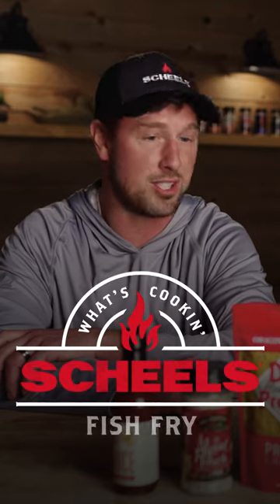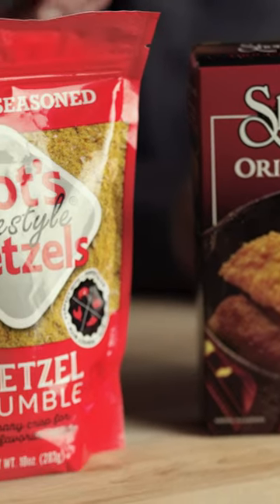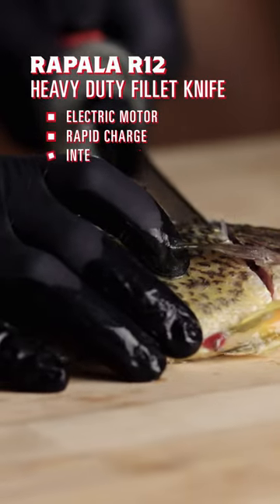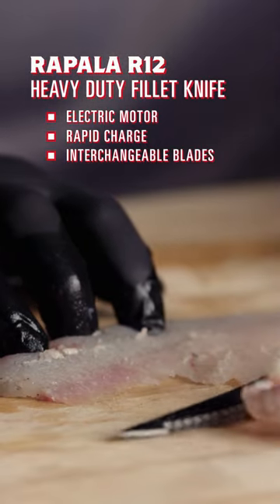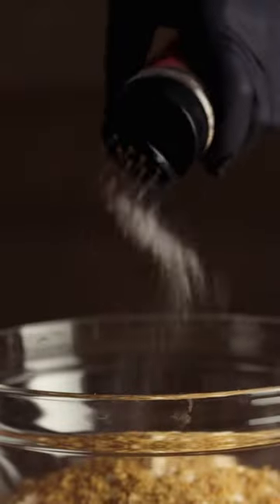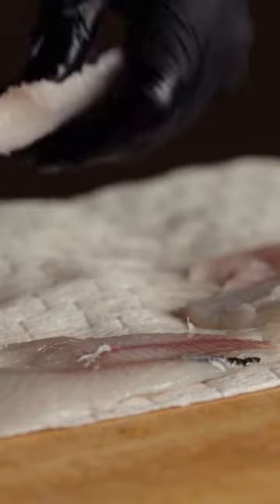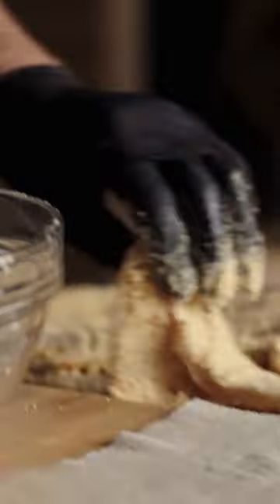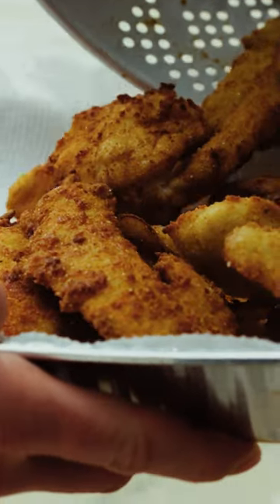How to EASILY Cook Crispy Fried Fish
About SCHEELS:
SCHEELS is a destination sporting goods store. SCHEELS exists to engage with the outdoor community.